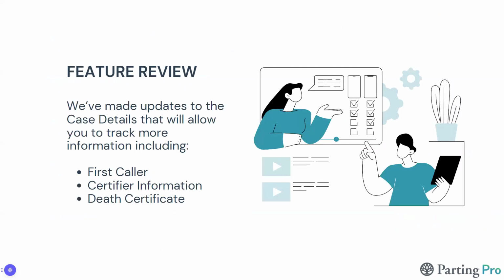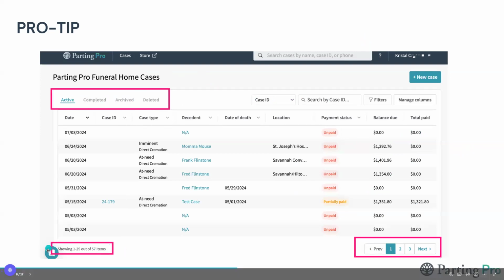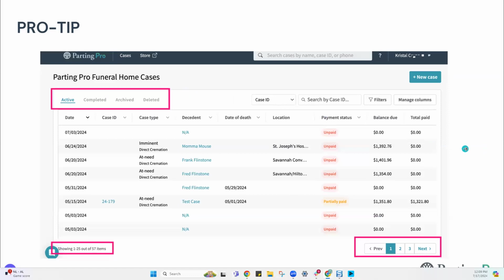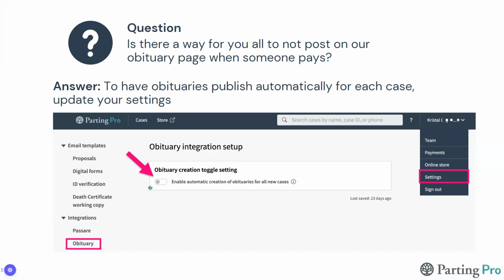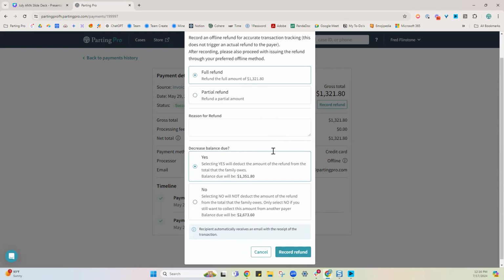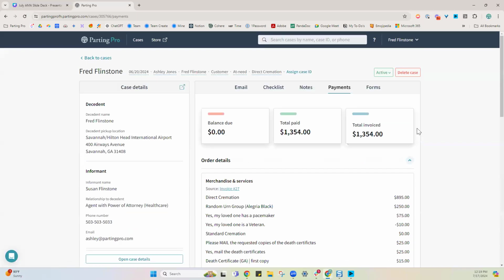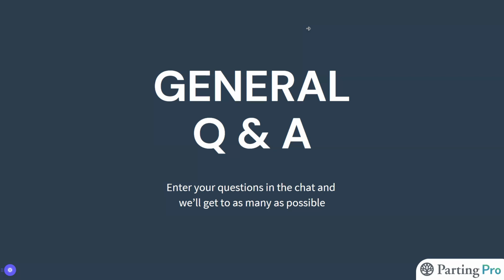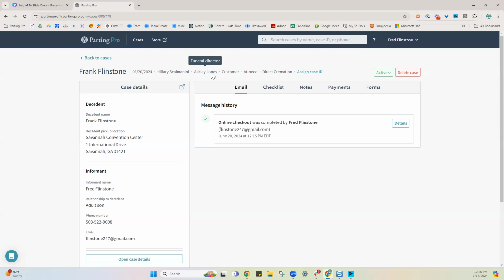Parting Pro AMA July 2024: Case Details Update. Organizing Your Cases. Coaching Call Announcement.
Ask Me Anything Session with Parting Pro's Client Success Team

00:00 Welcome
00:37 Feature Review: Case Details Update
03:14 Pro-Tip: Organizing Your Cases
07:42 Announcement: Coaching Call Coming This August!
09:43 How to Disable Automatic Creation of Obituary
12:09 How to Process a Refund
14:09 How Contracts are Sent out to Customers
15:45 How to record payments
17:30 How Imminent cases can make payments and complete forms
20:29 Default Funeral Director Designation
25:00 Thank you!